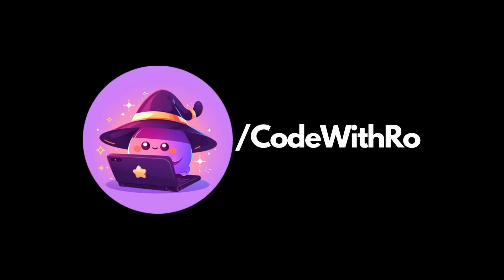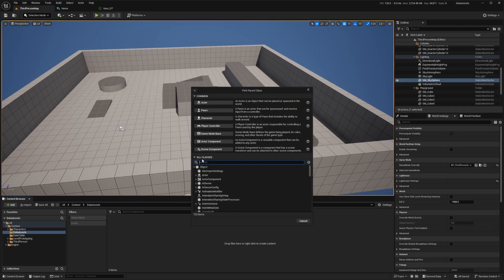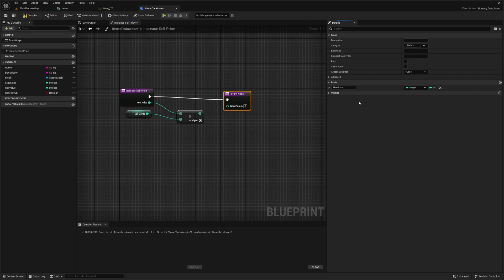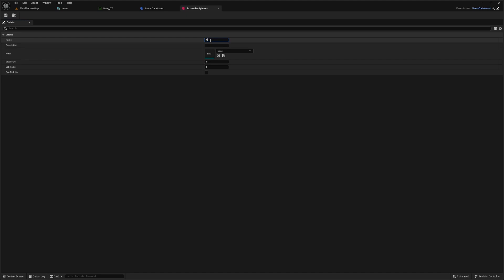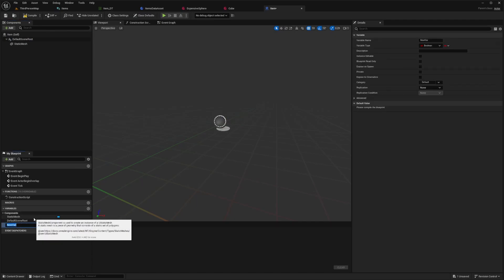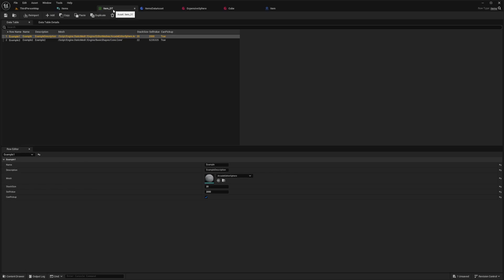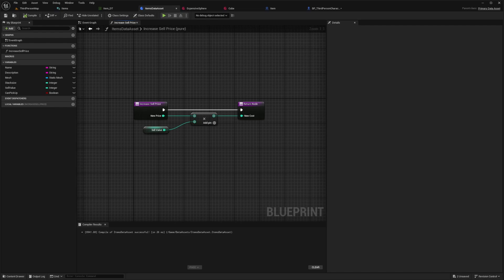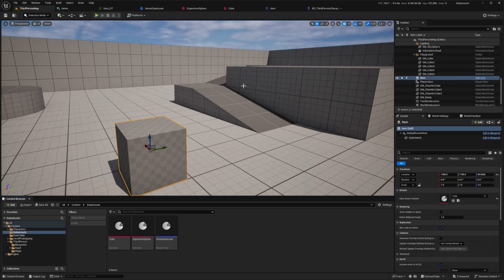What are Data Assets in Unreal Engine 5